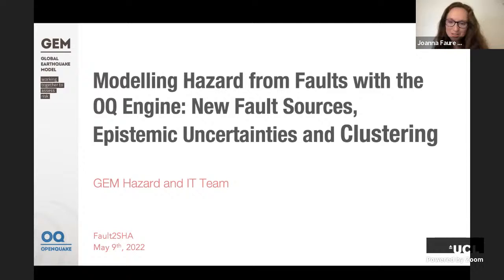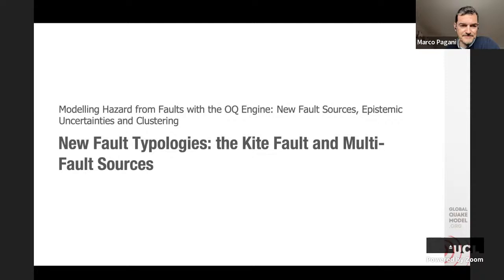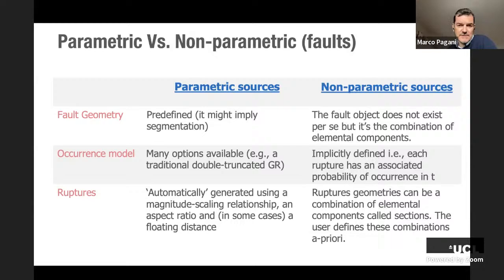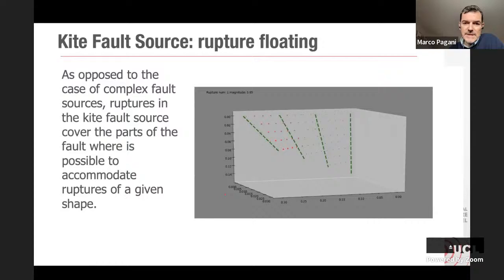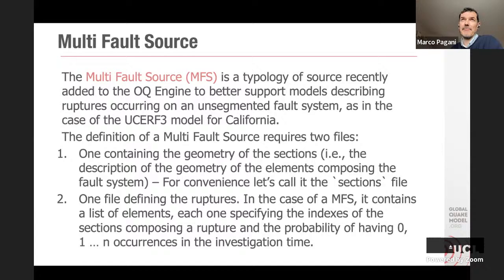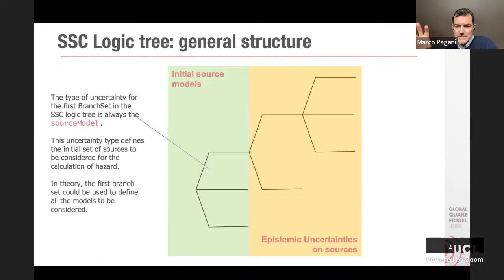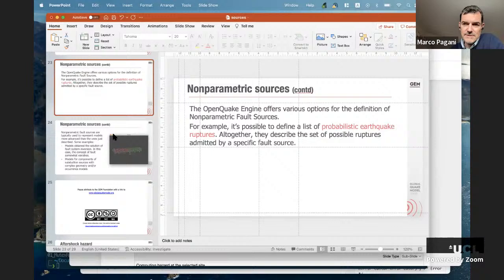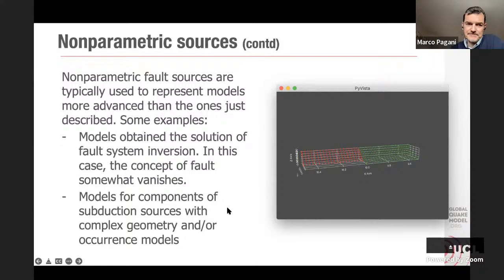Fault2SHA Learning Series (12) Modelling earthquake clustering